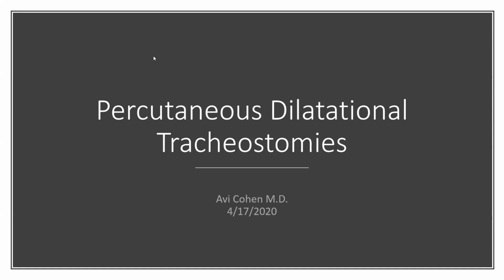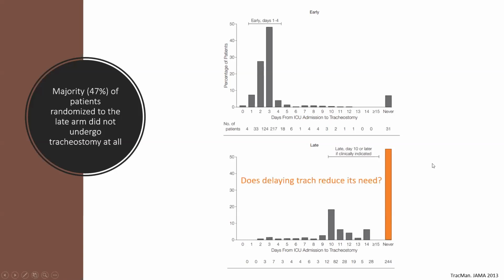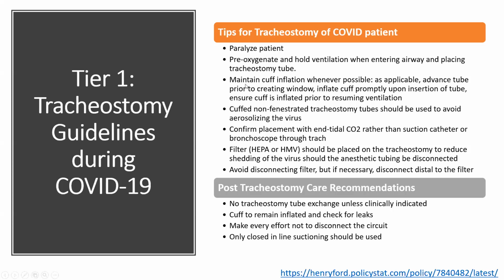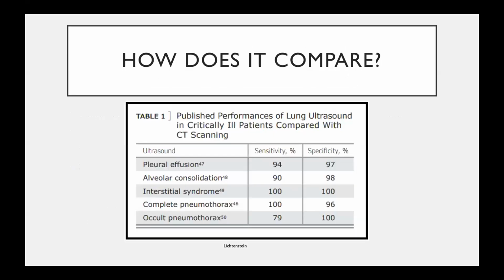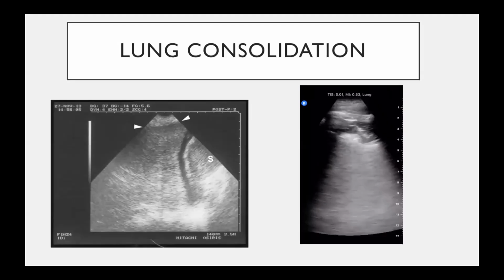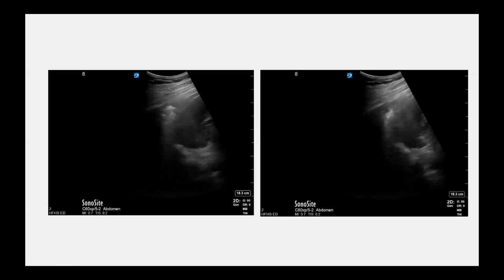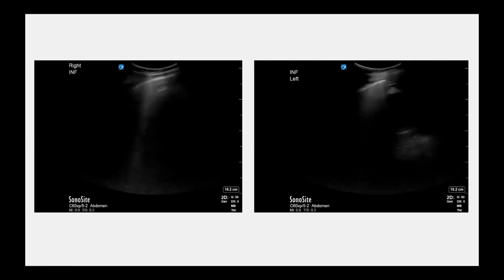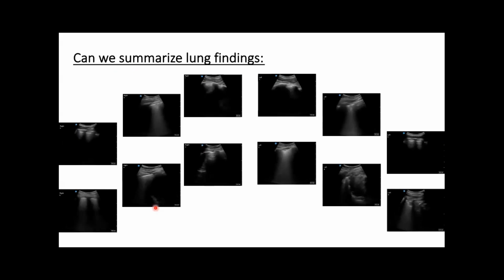4.17.2020: 1. perc traceostomies. 2. thoracic ultrasound